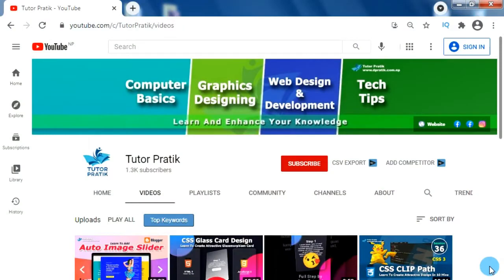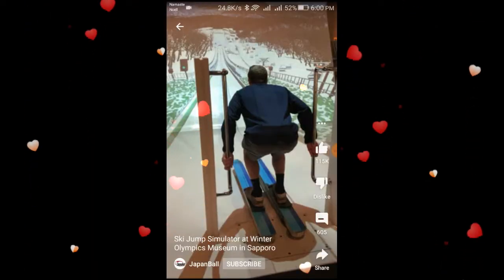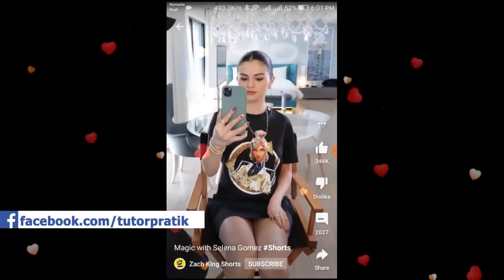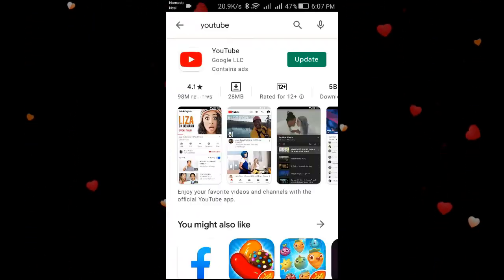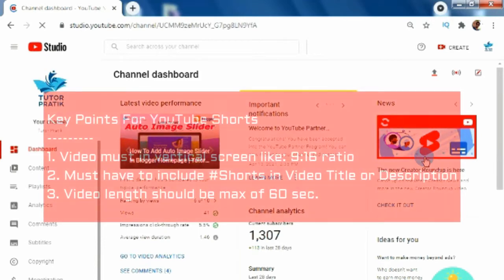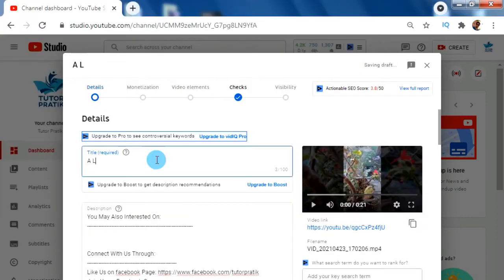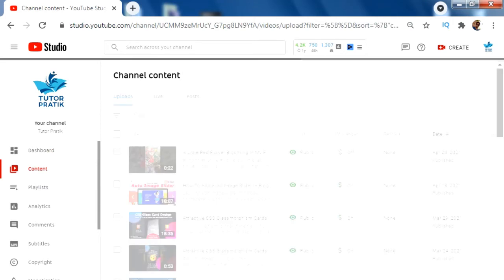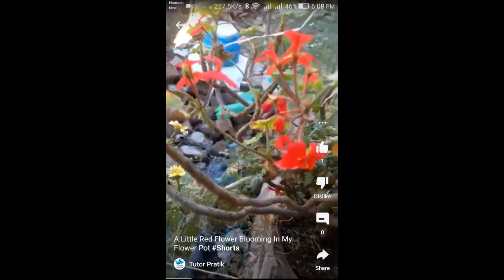How To Make YouTube Shorts - YouTube Shorts Tutorial | Tutor Pratik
How to make YouTube Shorts? Check this YouTube shorts tutorial for the best methods for making YouTube Shorts very easily either on desktop or phones. This YouTube shorts tutorial to make YouTube shorts works for any devices like desktop computer or mobile phone devices and from any location all over the world very easily.

These days making YouTube Shorts is going trending and giving a strong competition for the most top short video app TikTok. As YouTube just lunched new feature called YouTube Shorts and is on Beta version only. So only on some locations like USA, India like countries beta users can only able to use it.

But, today by this video you will able to learn to make YouTube Shorts and use YouTube shorts from any devices, either Desktop or Mobile Phones from any countries in just few seconds.

Only have to know 3 main key points for fix how to make YouTube Shorts from Desktop PC or Mobile Phones from all countries. ⁯Video size ratio, duration and hash tag is most compulsory for it. For full detailed tutorial please watch the video till end without skipping.